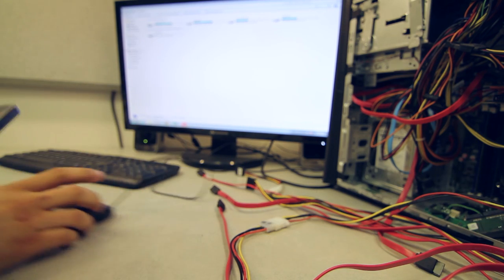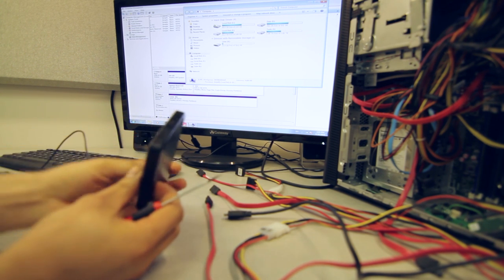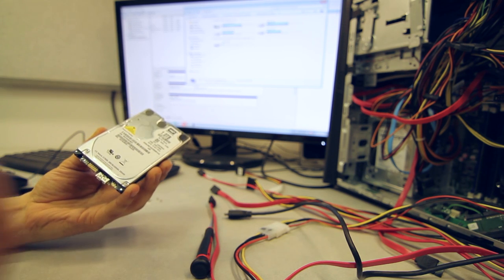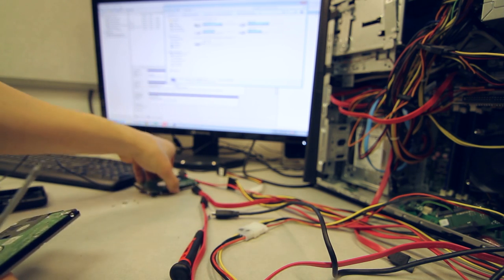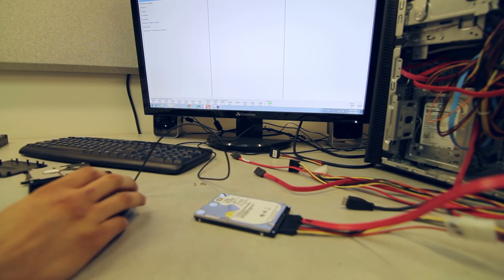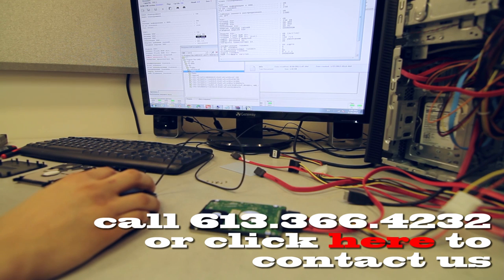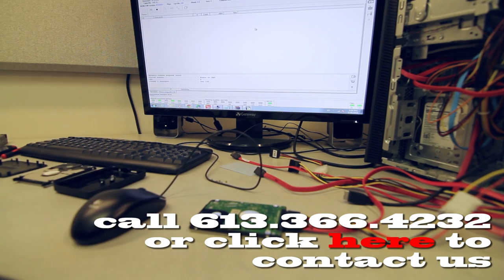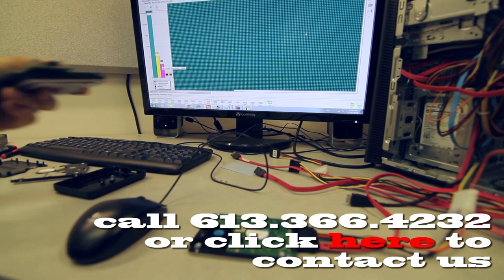How to recover data from wd passport - slow responding hard drive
If your WD Passport died and you need your data back, we have a promotion until end of October 2016 watch this to participate

Shipping info:

666 Kikrwood Ave, Suite B101
Ottawa, ON
K1Z 5X9

We have spend the last few years working on thousands of these cases. It has helped us create a streamlined process for safer, reliable and thorough data recovery. Going through a Western Digital data recovery task, such as My Passport drive with a very slow response, starts with taking the proper steps to provide a clean, clear and concise verification. By discovering what works and what doesn’t, we were able to create the best procedure to handle this issue from start to finish.

We’ve created a video to demonstrate our step by step process of gaining access to data on Western Digital My Passport drive with a Western Digital proprietary USB 3.0 interface that aren’t recognized when you connect them. It’s important to note that the Western Digital Passport is a very popular hard drive choice these days and we see it come in for recovery with a wide array of different problems. However, some issues are unique to Western Digital.

Before going any further with your Western Digital Data Recovery Project, please note the following:

If your hard drive is making a clicking sound, it needs a head replacement. Power down the drive immediately and contact HDD Recovery Services for assistance. Head replacement is not a DIY type of task. Doing this yourself or continuing to use the drive could create irreversible damage and destroy your data permanently.

The hard drive in our case study video never went through any physical damage. It was never dropped, hit or bumped. The owner took great care of the drive. The drive just wouldn't load one day. It did make all the normal sounds such as:

Spinning up
Calibrating
Stays idling
Doesn't spin down
No clicking sounds

Dealing With Encryption During Western Digital Data Recovery Process

Decrypting the drive isn’t difficult. We could use either the original USB 3.0 PCB or a compatible USB board from a Western Digital MyBook that uses the same encryption revision type. We’d be glad to explain this step further.

SATA Conversion

You have numerous options when it comes to solutions that support specialized USB drives, including ATOLA, Deepspar and ACE LAB. Through extensive testing, we’ve found our method to be bullet proof. It has never failed to deliver solid results. We’ve found that when dealing with passport drives, the best option is to combine ACE LAB products with manual SATA conversion followed by hardware decryption of the image.

When it comes to SATA conversion, there are two different approaches including:

1.Find a compatible SATA PCB from the same hard drive family of the drive you’re working on. Compare the numbers on the main controllers and spindle idle controller to see if they’re compatible. To make it even easier for you, here’s a compatibility list:

2.Solder your own SATA connector. Start by buying a connector on sites such as Digikey, eBay or aliexpress. Remove the capacitors C13, C18, C31 and C37 on the component side of the PCB to disable the USB bridge.

You use the existing USB connector to get the necessary 5V of power to spin the drive. Though it’s not required, it’s also a good idea to put the 10nF resistor inline with the signal leads. No matter what you do, try to keep the wires as short as possible to make it easier to work with.

Fireware Issues

The majority of firmware issues that occur with WD Passport drives are related to module #32, which is also known as Relo-List. To get past the problem, this module must be cleaned if there are any entries in it. You also need to restrict any further defect relocation entries or you could be faced with another firmware lockout during the imaging process. Handle the problem completely now for less trouble later on. You can do this with the help of tools from manufacturers such as Ace Laboratory, Deepspar, Atola and possibly others. The next step is to check that all other critical modules are in good shape. Run a head test to insure all the heads are responding properly to read commands. If the modules and heads are good to go, it’s time to start the imaging process.